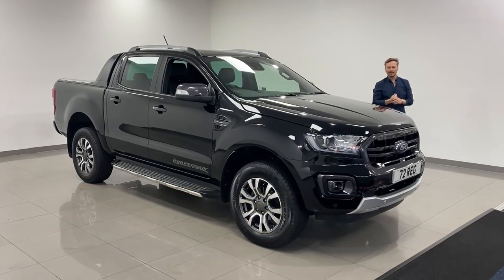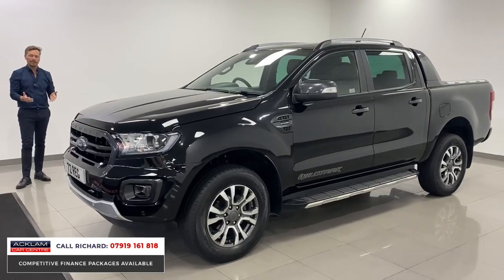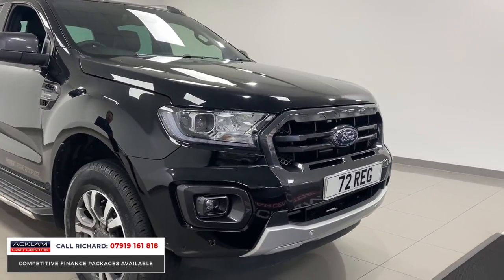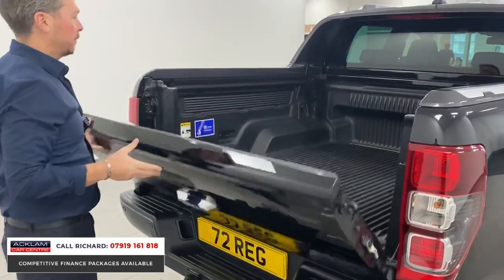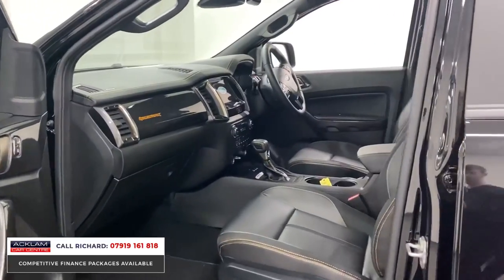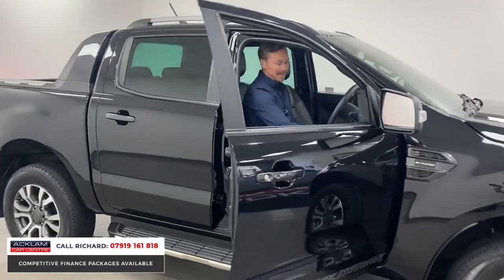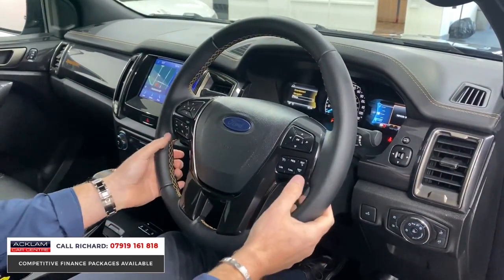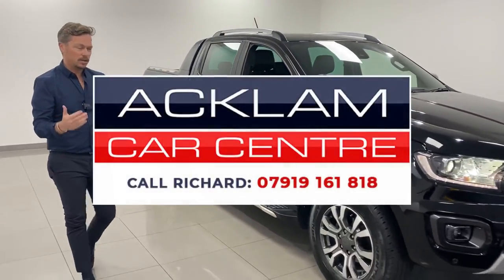2022 Ford Ranger Wildtrak (VAT Q)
Live Priced at £39,990 - Please Note: This Wildtrak is VAT Qualifying, Price Includes VAT.

Offering all the comfort & convenience features of a modern Ford paired with the utility benefits of a pickup, the class leading Ranger Wildtrak is in more demand than even before. Finished in Black with Upgraded Towbar this as new example will not last long 💨